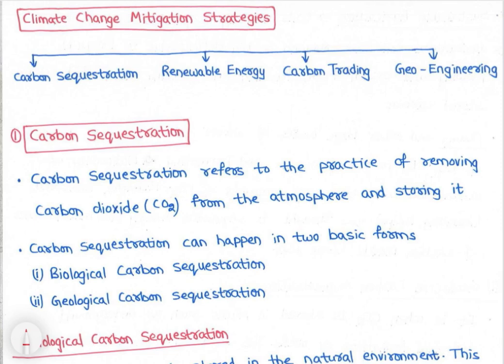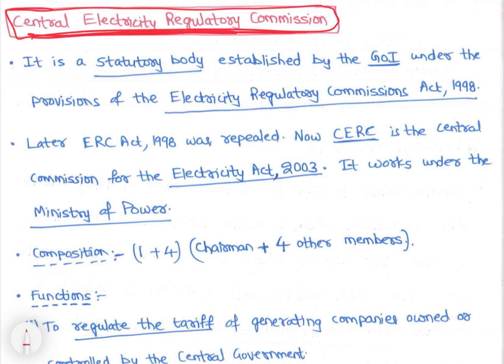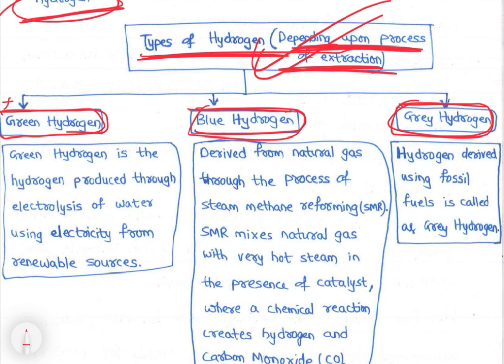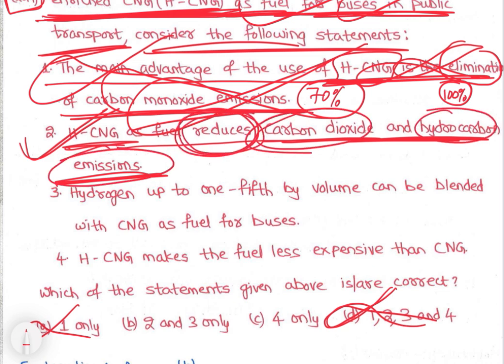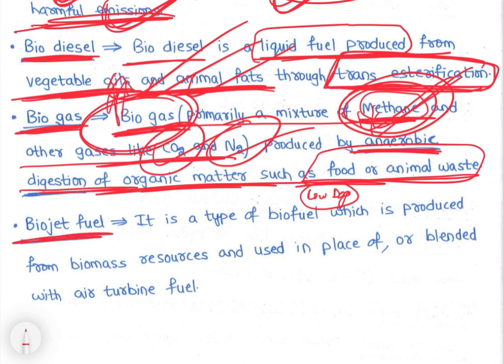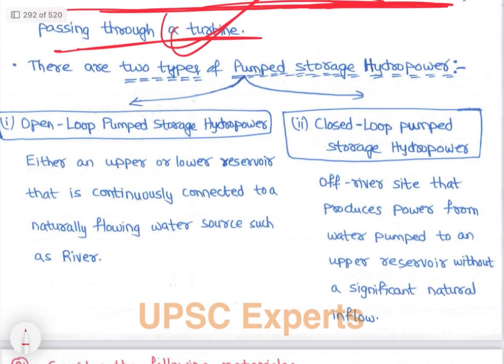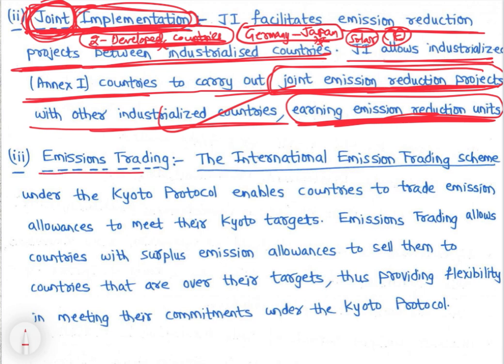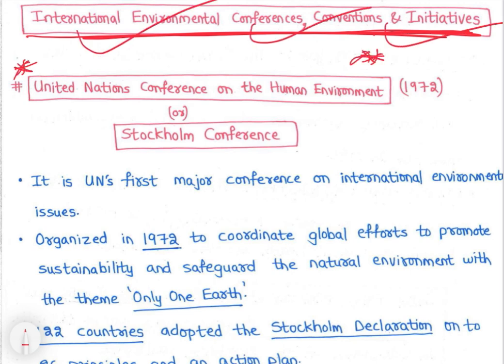Environment by UPSC Experts - Class 11